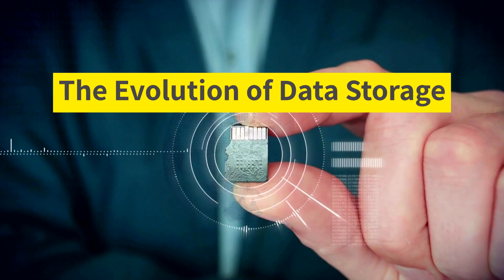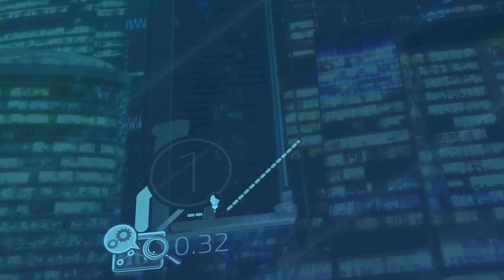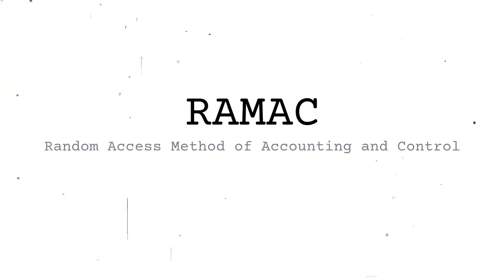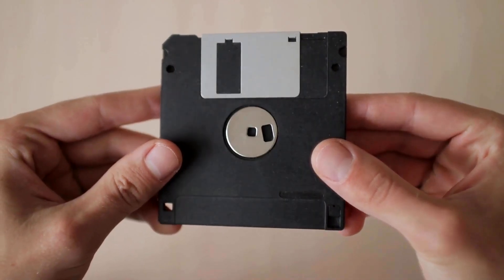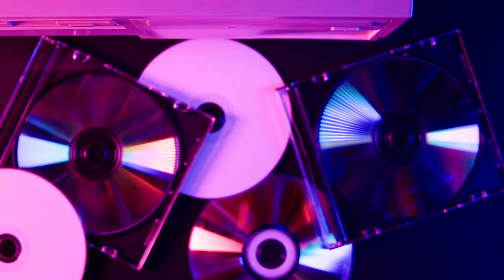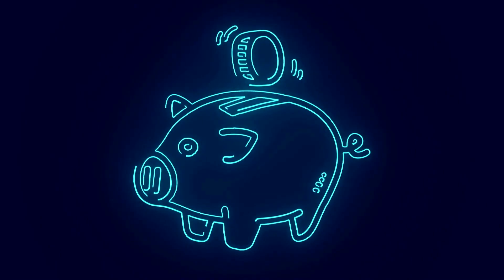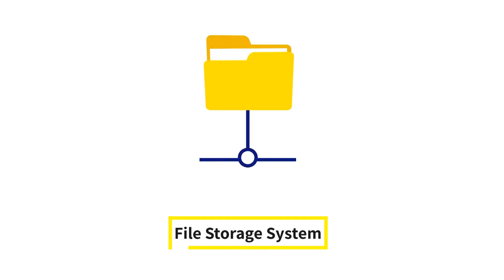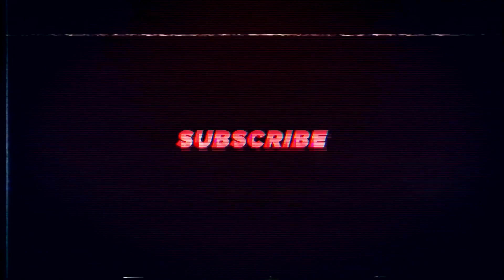Uncovering the Fascinating History of Data Storage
In this video, we explore the fascinating history of data storage, from the humble floppy disk to the cutting-edge world of cloud storage. We'll take a look at the different storage devices and technologies that have been developed over the years, and how they've revolutionized the way we store and access our data.

We'll start with the earliest data storage devices, such as punch cards and magnetic tape, and then move on to explore the impact of floppy disks, CD-ROMs and DVDs. We'll also delve into the world of hard drives and Flash storage devices.

Finally, we'll take a look at the latest advancements in data storage, mainly cloud storage. We'll examine the advancements in this area and and discuss how these technologies are changing the way we work and live.

Whether you're a tech enthusiast or just curious about the evolution of data storage, this video is sure to be an informative and engaging journey through the history of this crucial aspect of modern technology.

With that, We hope you enjoy the video!

Title: “Hollerith Machine”
Creator: “Adam Schuster“

Title: “Basic Operation of the IBM 29 Card Punch”
Creator: “Michigan Terminal System Archive“

Title: “Hand Operated Punch Card”
Creator: “Jkbw“

Title: “IBM 2401 Tape Drives”
Creator: “Don DeBold“

Title: “IBM 5100”
Creator: “Sandstein“

Title: “SixHardDriveFormFactors”
Creator: “Paul R. Potts“

Title: “IBM 350 RAMAC ”
Creator: “Arnold Reinhold“

Title: “Flash cell structure”
Creator: “Cyferz“

Title: “Cloud computing types”
Creator: “Sam Johnston“

Title: “Nand flash structure”
Creator: “Cyferz“

Title: “FLASH RAM-Cell”
Creator: “Appaloosa“